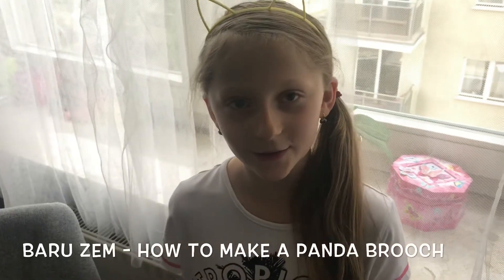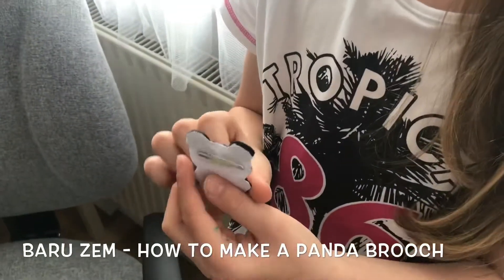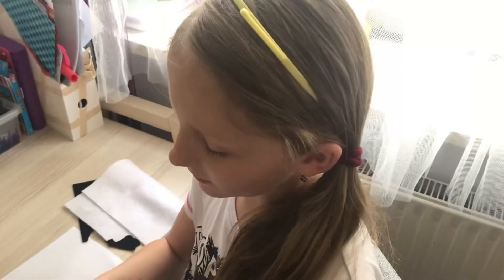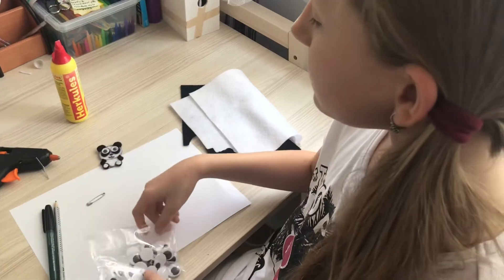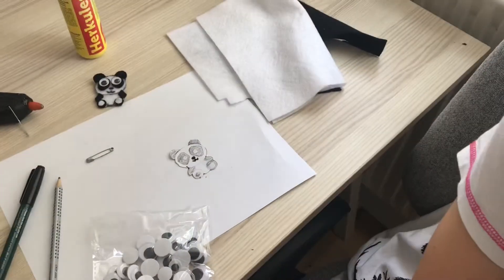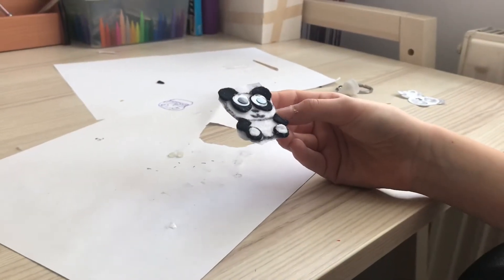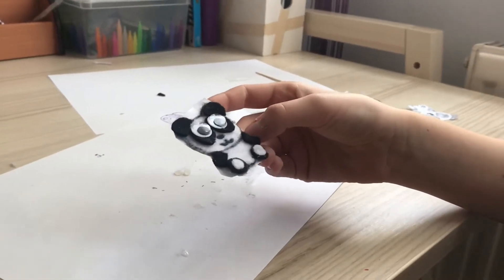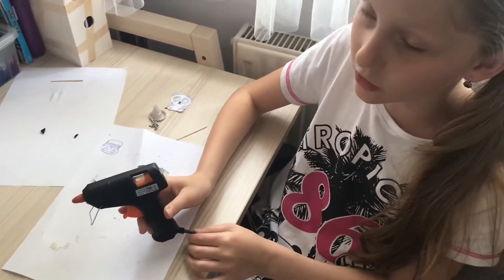How to make a panda brooch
Panda, panda brooch, brooch, handcraft, five minute craft, fabric, craft from babric, diy, funny diy, funny handcraft, diy panda, d-i-y panda, jewellery, safety pin, safety pin craft, creative gift, creative handcraft